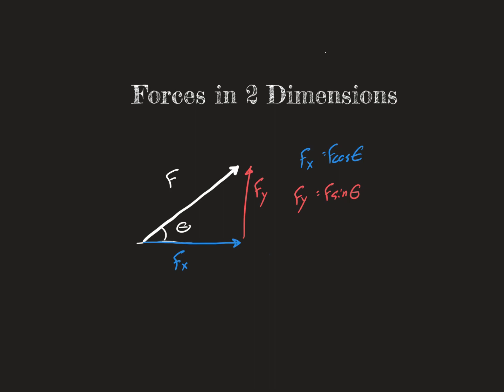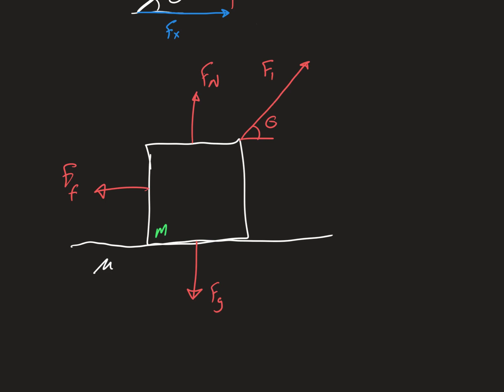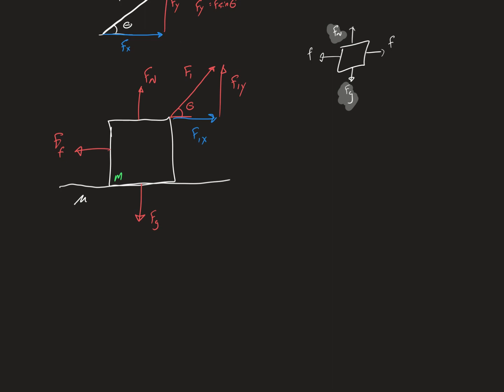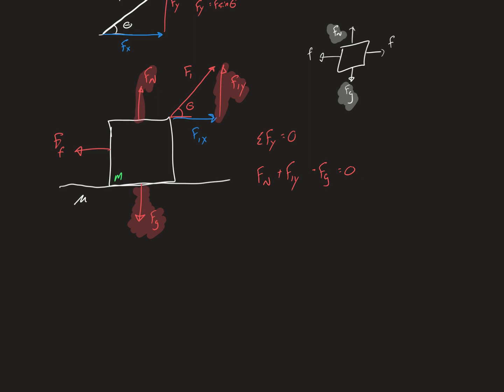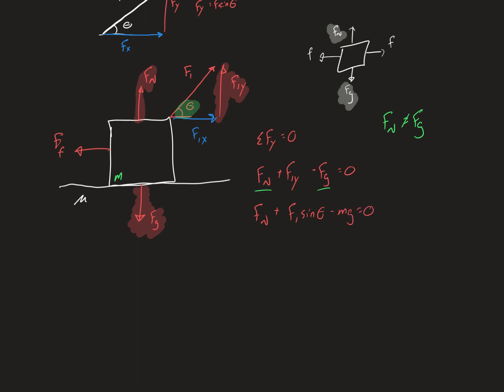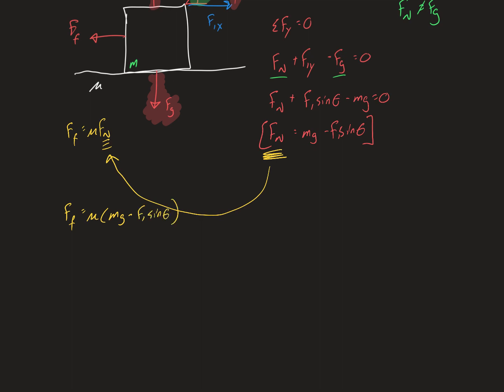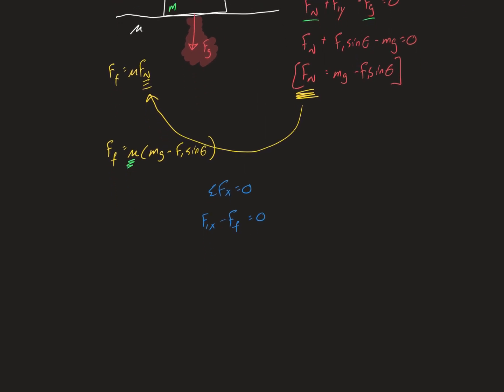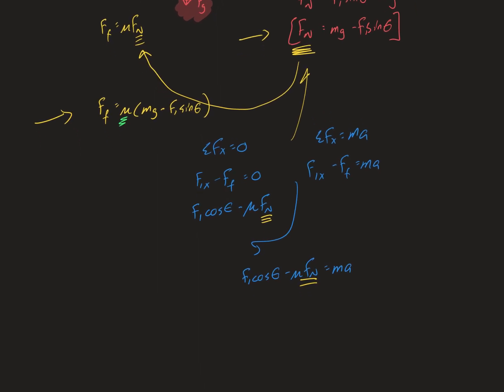forces in 2D